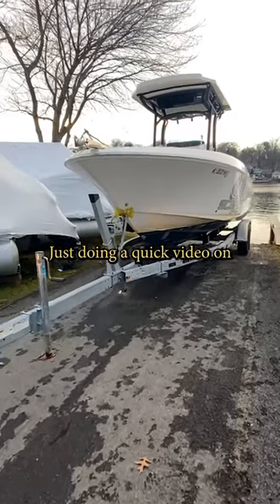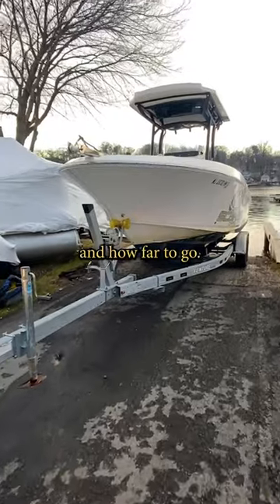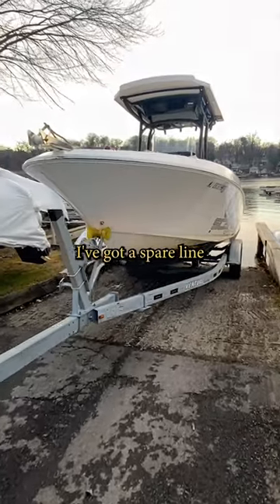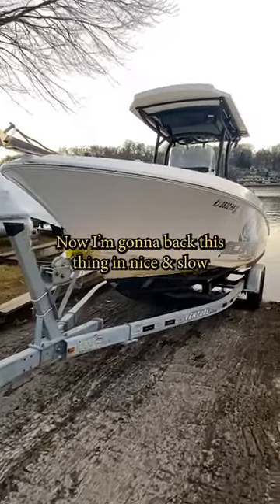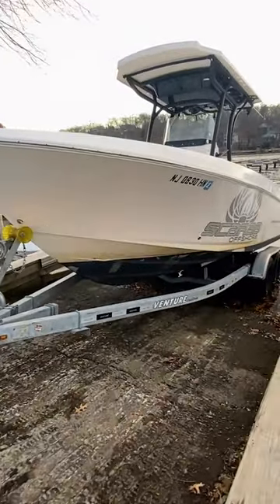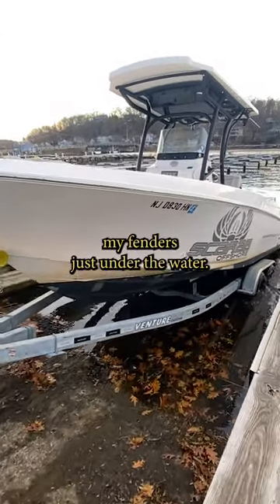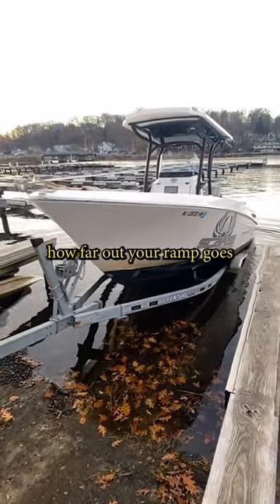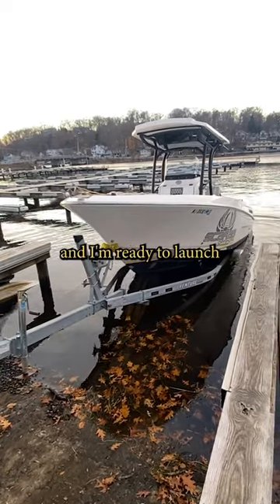Bridge Marina Boat Ramp Tip: Backing Your Boat into the Water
Know how far your ramp goes before you pull your boat off the trailer.

In this video, Ray Fernandez of Bridge Marina explains how to get your boat off the trailer and back into the water.